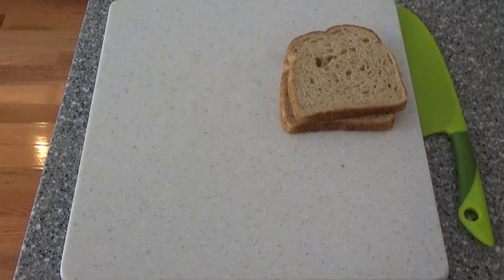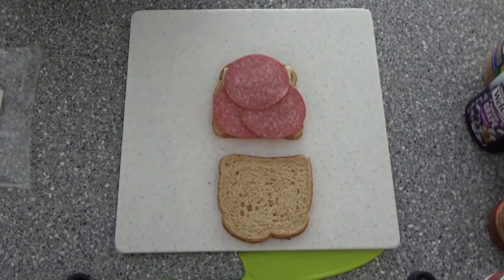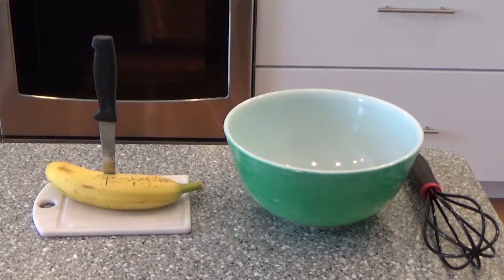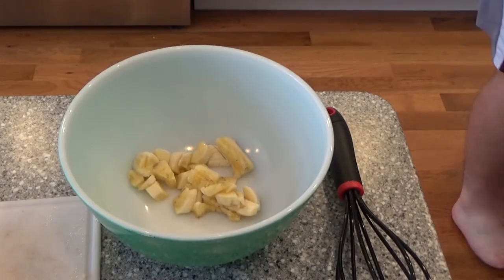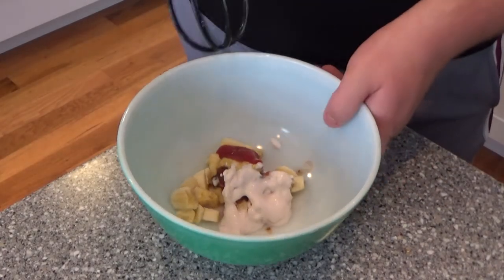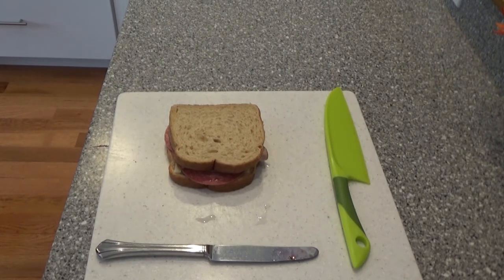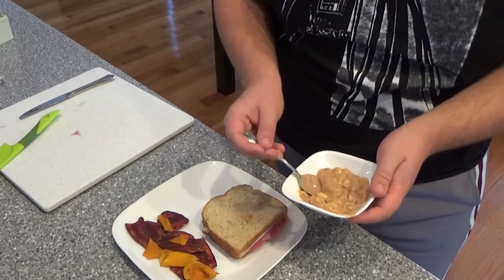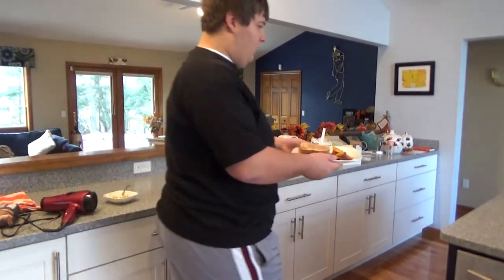Rudi Kelley - How To Make A Gourmet Sandwich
Written & produced by Rudi Kelley